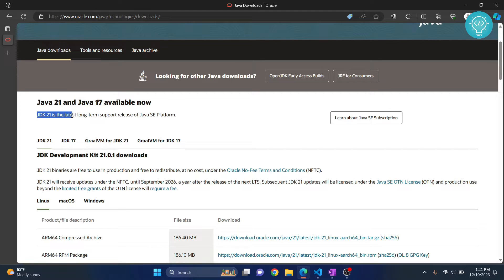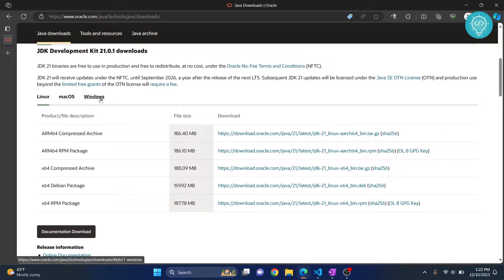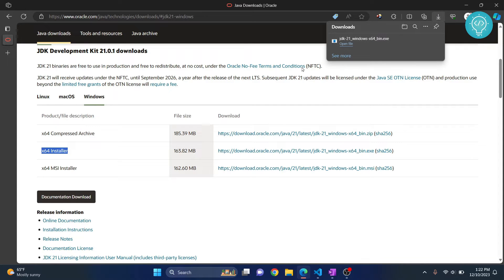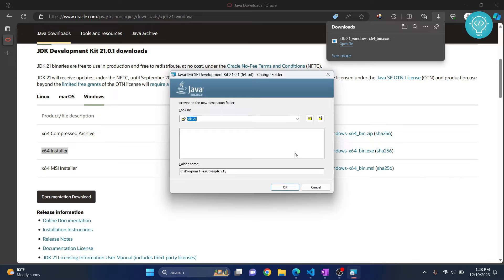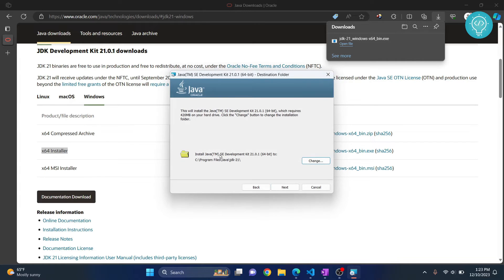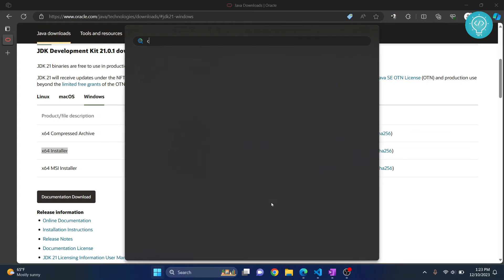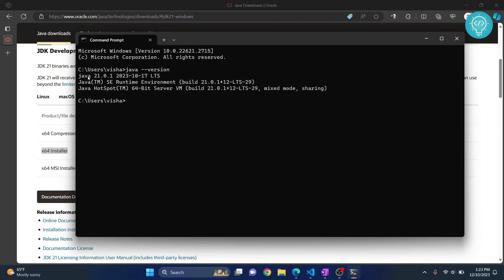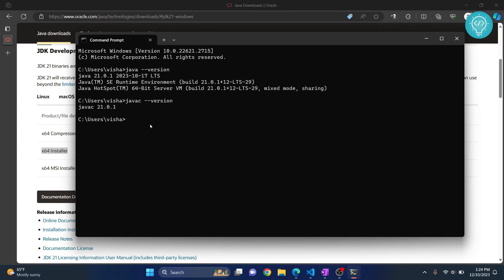How to Install latest JDK version on windows 10/11 (2023)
In this video, I'll show you how you can Install the latest JDK version in windows 11/10.

By the end of this video, you'll have installed the latest JDK version in your windows 11, windows 10.
If you have problems installing JDK installing on your windows system, Iet me know in the comments below.